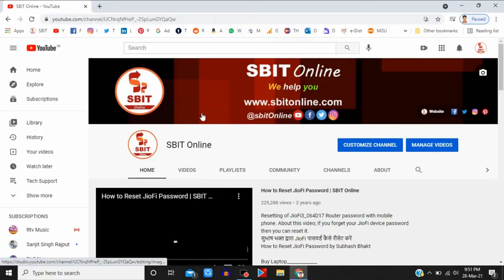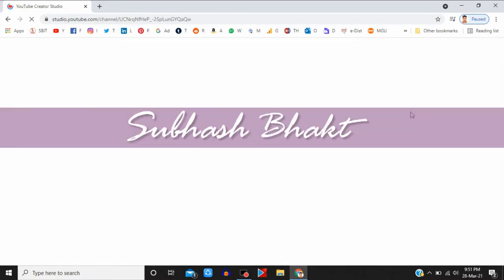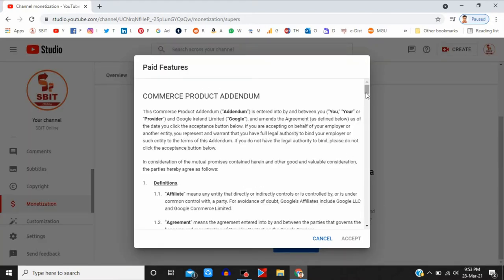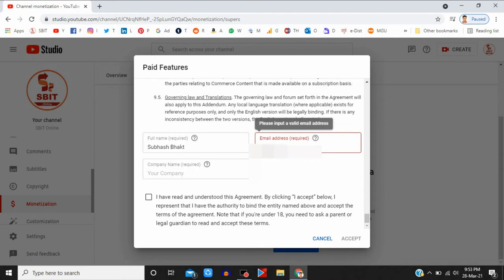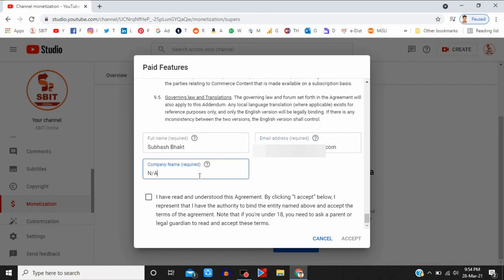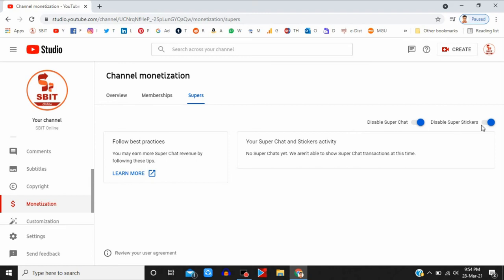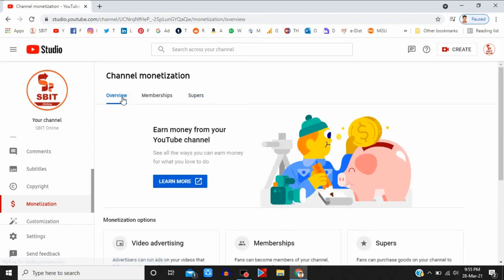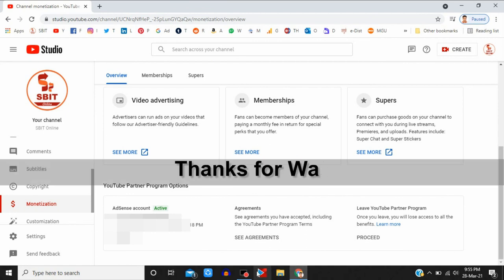How to Enable Super Chat and Super Stickers in YouTube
Hi Guys, my name is Subhash Bhakt and in this video you will see how to enable super chat and super stickers in YouTube Channel SBIT Online. By Super Chat option you can earn while you are coming live on YouTube. Viewers can pay you by purchasing super chat and stickers.

How to Enable Super Chat and Super Stickers in YouTube SBIT Online
Why can't i super chat on YouTube?
How do you pay for super chat on YouTube?
How do I get my super chat money?
Turn Super Chat & Super Stickers on or off - YouTube Help
Earn money With Super Chat & Super Stickers - YouTube
How to enable Super Chat on YouTube - YouTube
How To Enable Super Chat On YouTube 2021
Super Chat & Super Stickers: Setup and Tips

Catch me on social platforms --